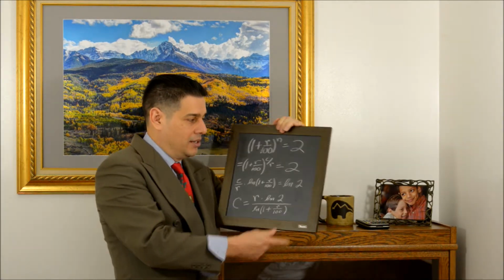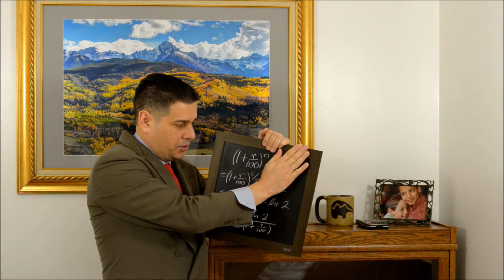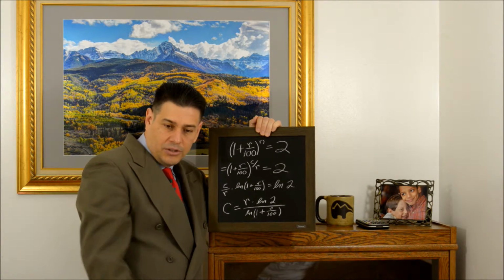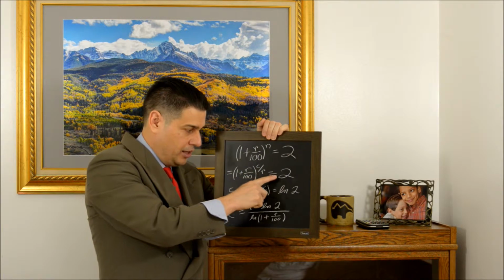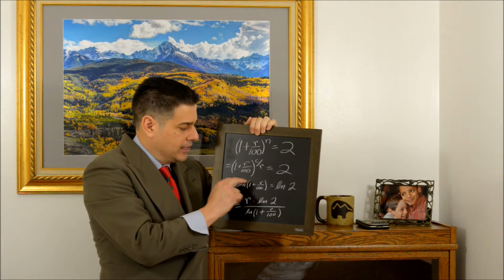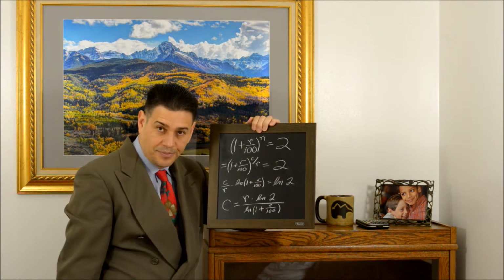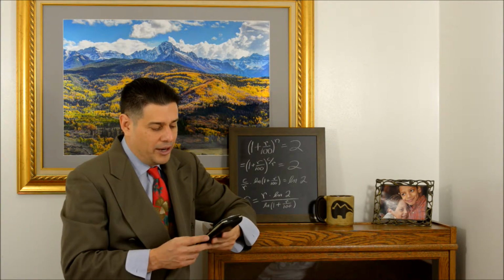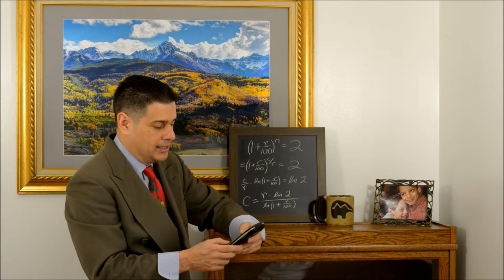Rule of 72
Rule of 72 math.